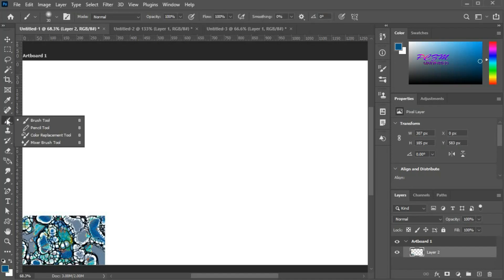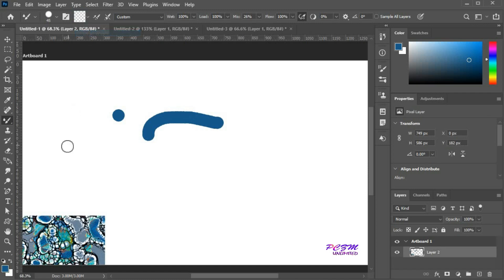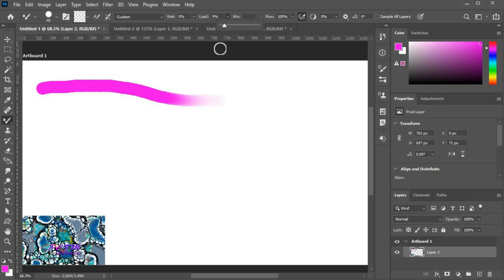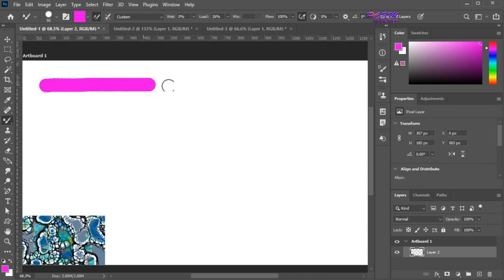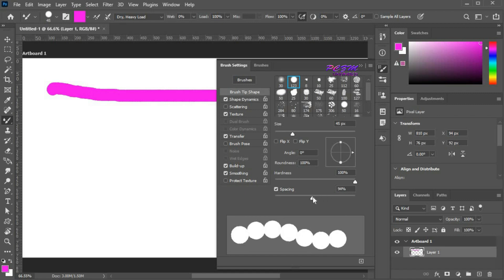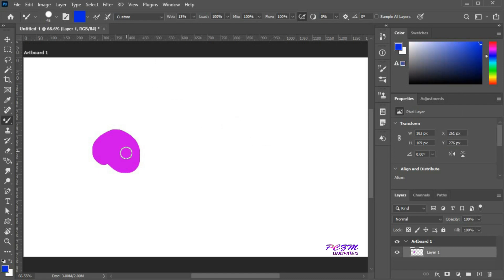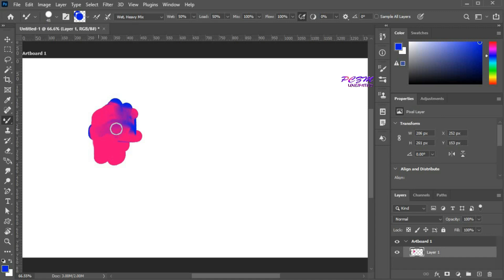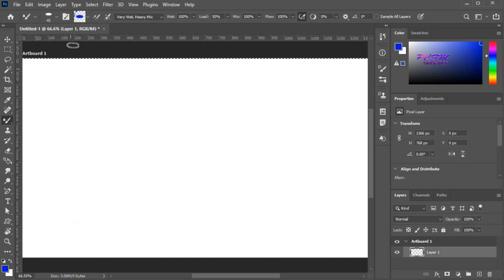Mixer Brush Tool in Adobe Photoshop | Adobe Photoshop Tutorials Basic Part 23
Mixer Brush Tool in Adobe Photoshop
How to use Mixer Brush Tool in Adobe Photoshop CC
Adobe Photoshop Tutorials Basic Part 23